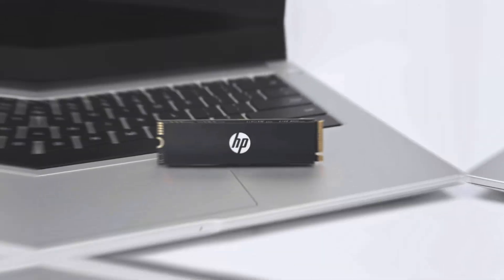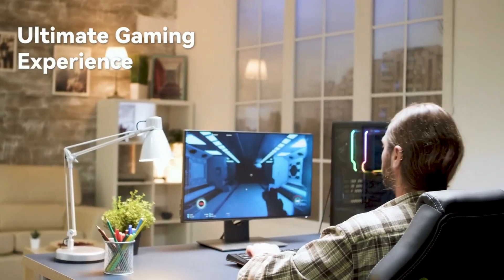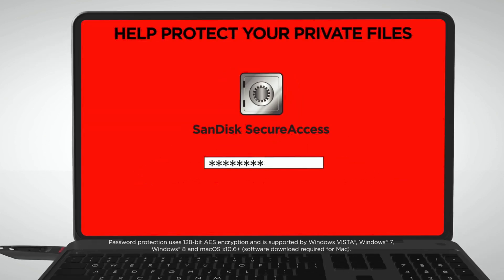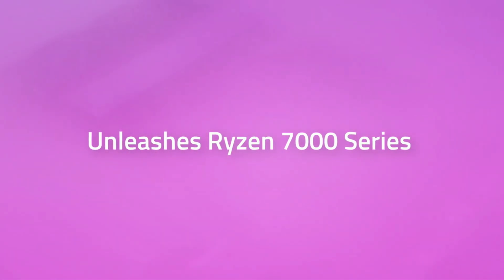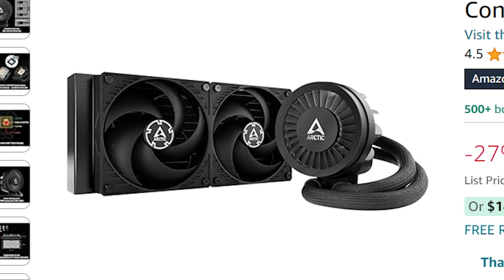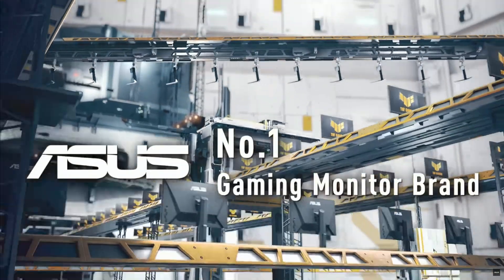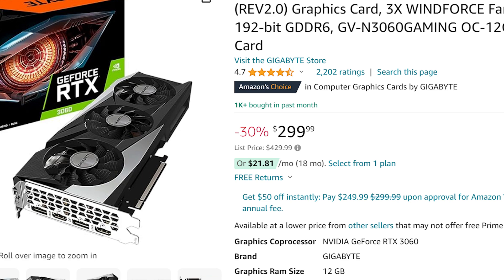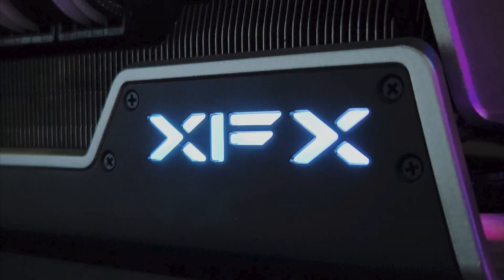Amazing PC Part Deals On Amazon Right Now - CPU GPU Monitors SSD M.2 And More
In this episode, we give you part II of this month's Spring Sale from
Amazon Its a great list! Get ready as we present some awesome deals.
Which deals are you going for?

below.

* PLEASE NOTE* These deals can end and change at any time.
TTN is not in control of these sales offers, which is why we
recommend you do not delay! We will try to find alternatives if you
point out which deals are no longer available. Thank You :D

00:00 Intro
00:39 HP FX900 Pro M.2 SSD
01:36 SanDisk 4TB Extreme Portable SSD
02:25 SanDisk 128GB Ultra USB 3 Flash Drive
03:05 AMD Ryzen 7 7800X3D CPU
03:43 Thermal Grizzly Kryonaut Thermal Paste
04:05 Gigabyte B650 Aorus Elite AX MoBo
04:47 Corsair RM1000e Modular PSU
05:14 Noctua NH-D15 CPU Cooler
05:48 Arctic Liuid Freezer III 240 CPU Cooler
06:21 Samsung 27” Odyssey G65B Monitor
07:13 ASUS TUF Gaming 28” 4k Monitor
08:08 Crucial Pro DDR4 Ram 32GB Kit
08:42 Gigabyte RTX 3060 Gaming OC 12GB GC
09:29 XFX Spstr. Merc310 AMD RX 7900XT GC
10:21 Outro